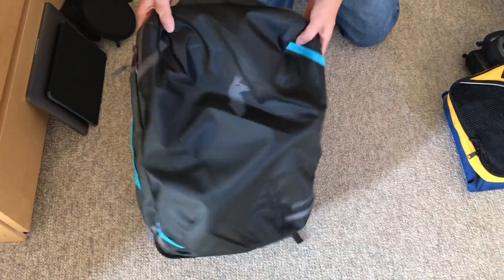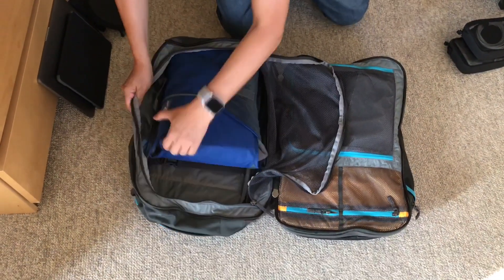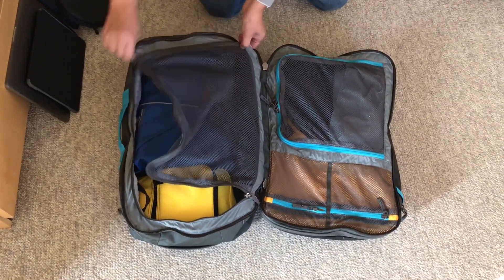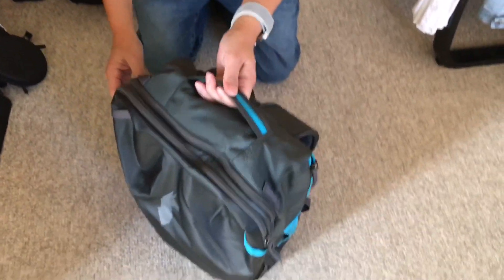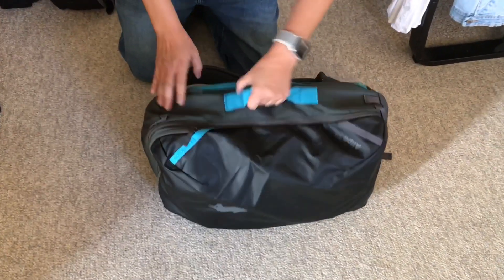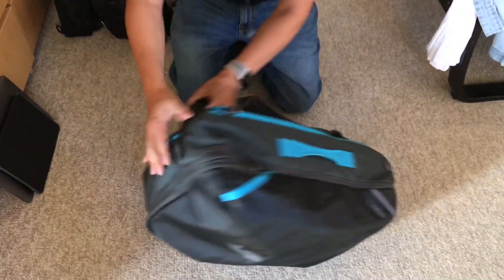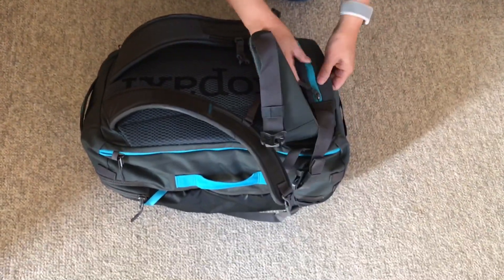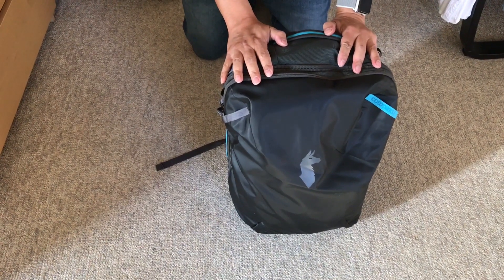Cotopaxi Allpa Travel Pack Review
Packing for a 3 days business trip with the Cotopaxi Allpa travel pack.

I got a lot of questions on the cubes and accessories that I used in this video. Here are some of them:

* Eagle Creek Pack-it Full Cube Set

- I put many of the bags I reviewed up for sale. Most are in like new condition.